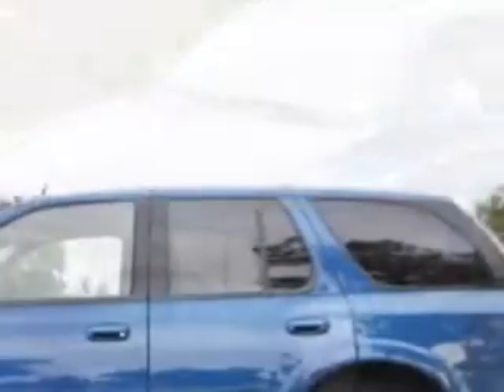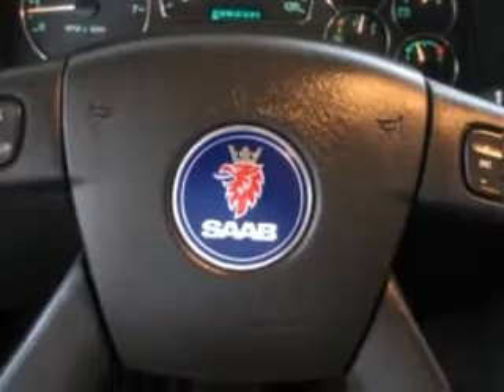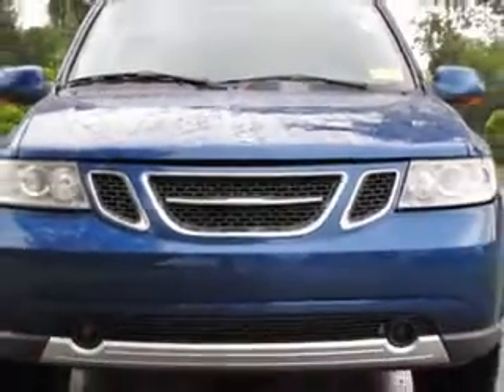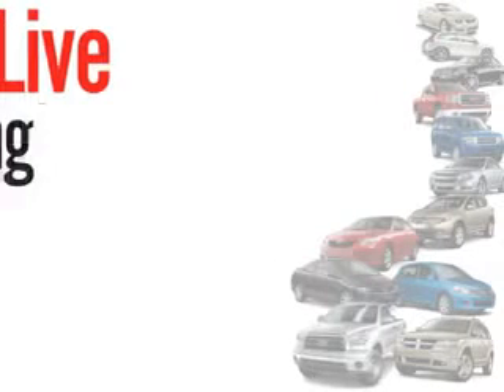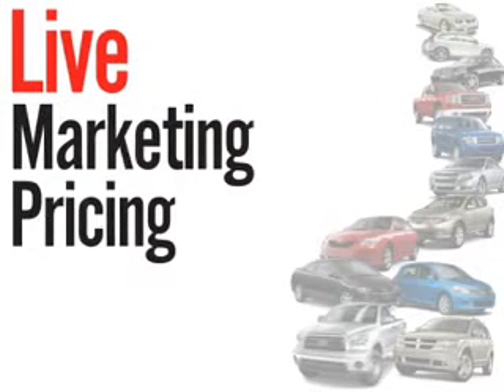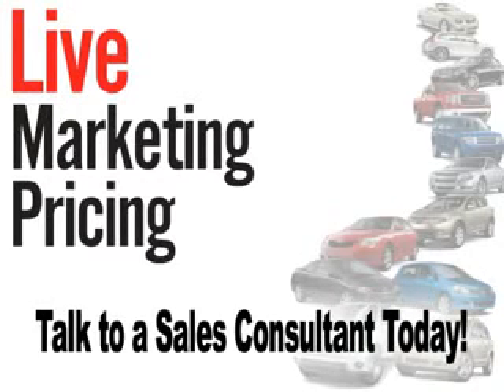2005 Saab 9-7X Stokes Used Car Center Beaufort SC 29902-4420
2005 Saab 9-7X- you will love this BLUE 2005 Saab 9-7X, equipped with a 6 Cyl. engine  and an automatic transmission with  only 56,224 miles. enjoy this great SUV with features like Leather Upholstery, Rear Stereo Controls, Tilt Steering Wheel, Cruise Control, Side Air Bag System, Multi-Function Steering Wheel, Air Conditioning, and much more. Enjoy the drive and have peace of mind in this 2005 Saab 9-7X. see us at Stokes Used Car Center today!
miles-  56,224
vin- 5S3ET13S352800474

96 Robert Smalls Parkway
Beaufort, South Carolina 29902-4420